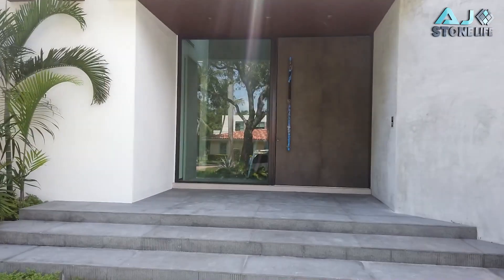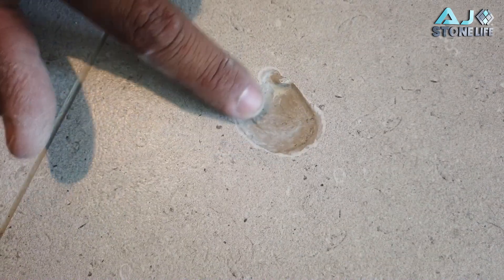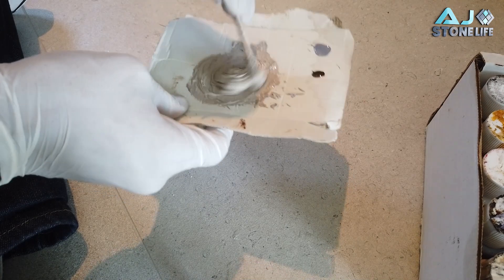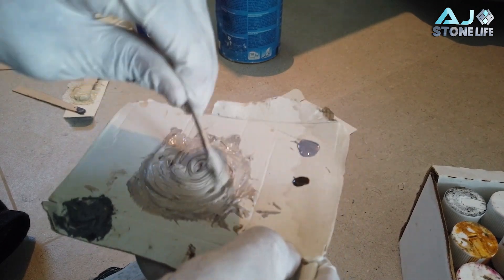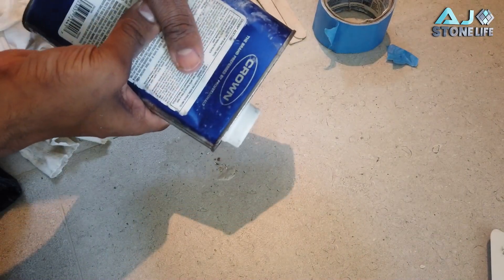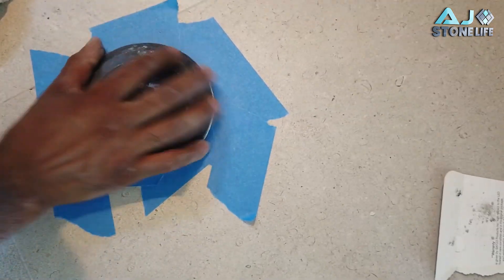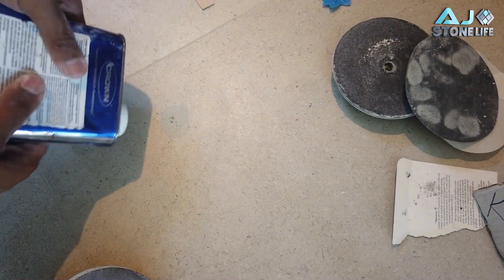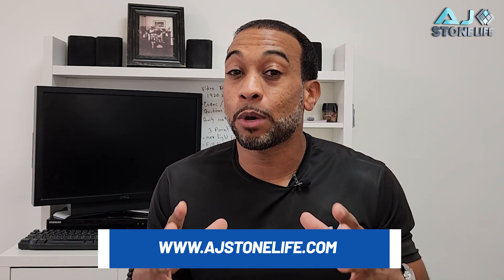FILL HOLE ON PORCELAIN TILE: HOW TO | AJStoneLife.com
HOW TO FILL HOLES ON PORCELAIN TILES

📍 Visit my office: Serving All of South Florida

✅  About AJ Stone Life.

Welcome to AJ Stone Life. Our professional marble and concrete polishing services are offered to all the Miami-Dade and Broward Counties. Since 2001, we have been helping people beautify their terrazzo, concrete, and marble stone. Times change, and so do techniques, products, and tools. We are always keeping in touch with vendors worldwide to ensure that our products are performing fast and efficiently.